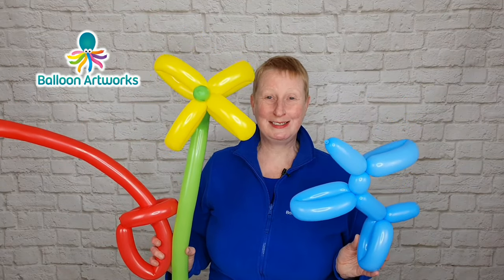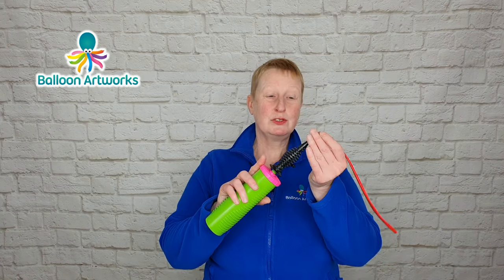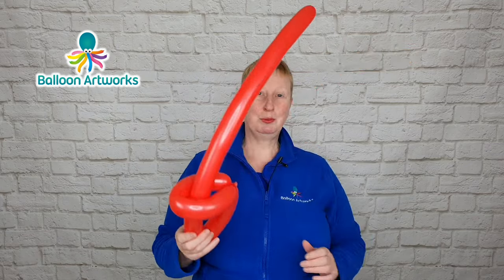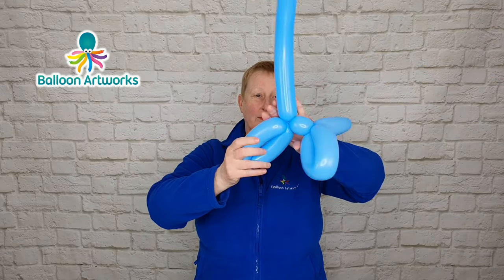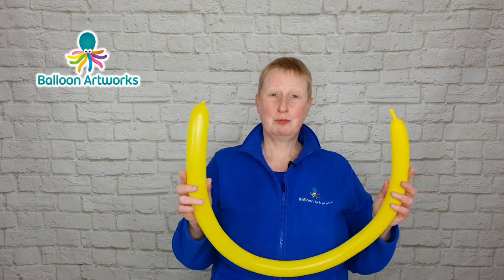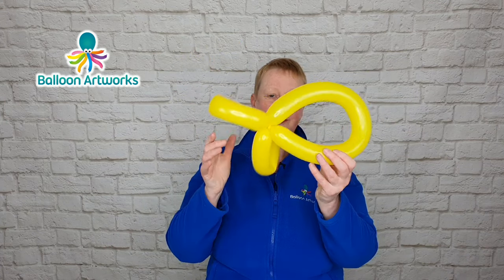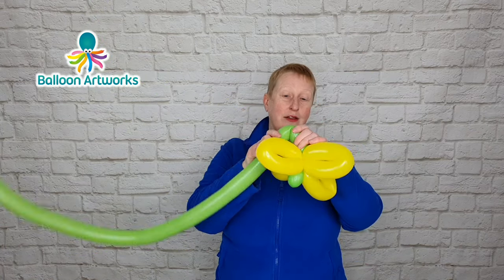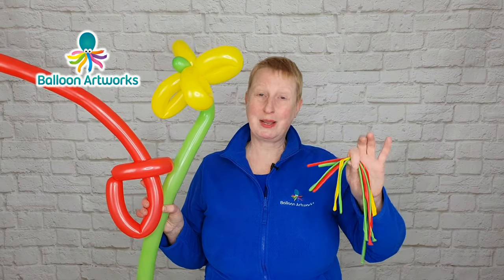Balloon Twisting Kit Guide: Make Amazing Balloon Animals in No Time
Welcome to my Balloon Animal Kit Tutorial! In this video, I'll show you how to get create 3 amazing balloon models in no time using the 260 twisting balloons from your balloon animal kit . I'll cover the basic techniques to help you get started on your journey to becoming a balloon twisting pro.

First, I'll show you how to inflate the balloons and get them ready for twisting. Then, I'll demonstrate step-by-step instructions for making a 3 different 'balloon animals', including a pirate sword (yes, we still call it a 'balloon animal'!), easy balloon dog and a flower.

Whether you're a beginner or an experienced balloon twister, my tutorial has something for everyone. You'll be amazed at the incredible creations you can make with just a few simple twists and turns.

So grab your balloon animal kit and follow along with me as I show you how to make amazing balloon models that will delight and entertain your friends and family. Happy balloon twisting!

Here's where you can find my 10-part Balloon Twisting for Beginners series where I teach you how to twist balloons like a pro

The series comprises the following lessons:

▶ Lesson 1: How to Make a Pirate Sword Balloon Animal / How to Make a Sword Balloon Step By Step
🎈🎈🎈This is the video where I show you in detail how to tie a balloon without hurting your fingers.

▶ Lesson 5: How to Make a Balloon Swan Step by Step | Balloon Twisting for Beginners Tutorial

▶ Lesson 6: How to Make a Flower Balloon Step By Step 🌼🎈 Balloon Twisting for Beginners Tutorial

UK Links:
🎈 Qualatex balloon hand pump
🎈 Qualatex 260 balloon assortment (including red, green, yellow, blue)
🎈 Qualatex 260 assorted colours
🎈 Qualatex 260 assorted colours (including lime)

USA Links:
🎈 Qualatex 260 twisting balloons - Tropical Assortment including yellow, lime and blue
🎈 Qualatex 260 twisting balloons - assortment including green and red

Chapters:
0:00 Getting Started with your Balloon Animal Kit
0:32 What's in your Balloon Twisting Kit?
1:22 Inflate a Twisting Balloon
2:25 Balloon Pirate Sword
3:31 Make a Balloon Dog in Only 3 Twists!
6:00 4 Petal Balloon Flower
10:22 Bonus Tip - Prevent Balloons Going Off!